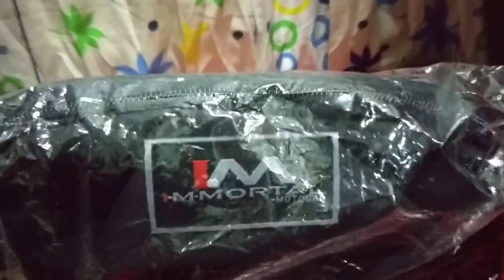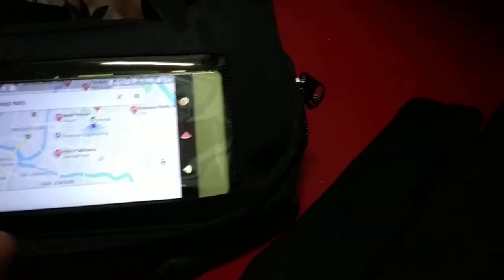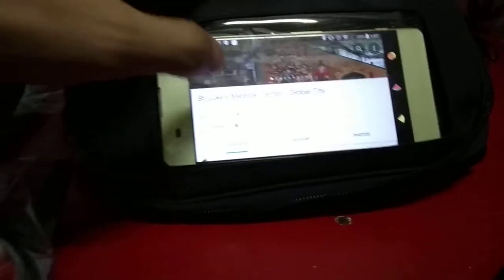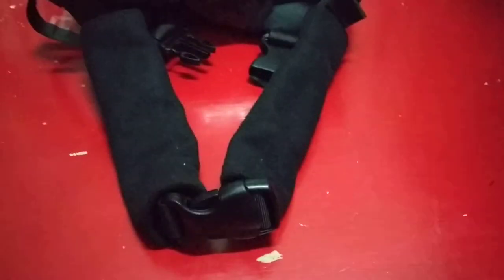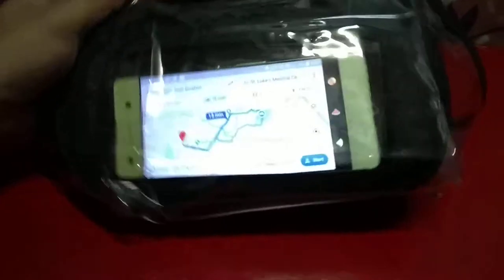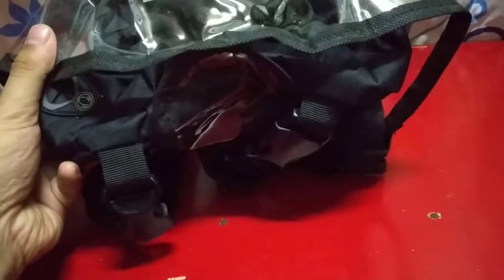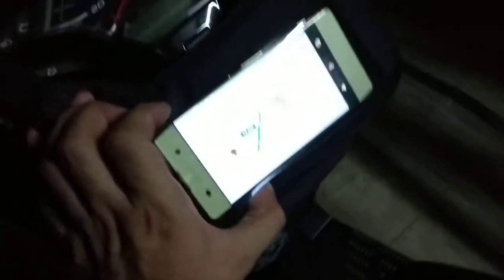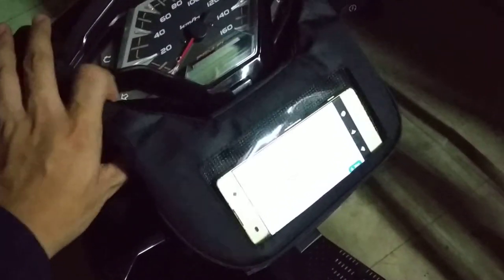IMmortal Navigator Bag Unpacking and First Impressions